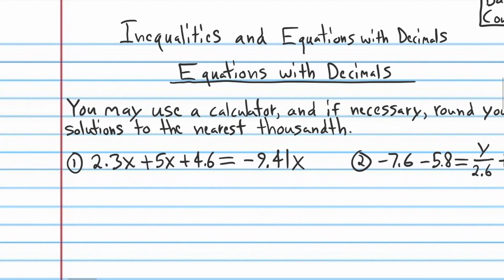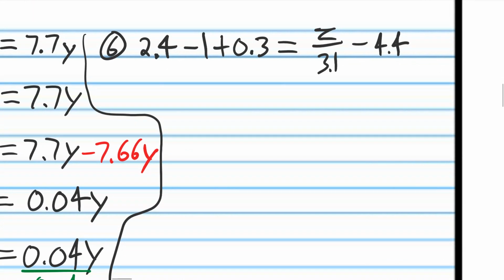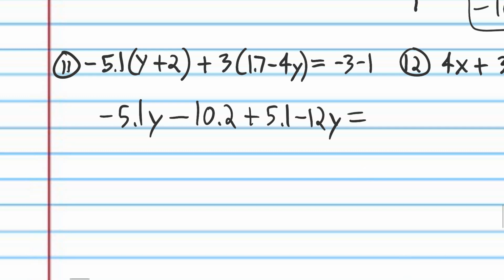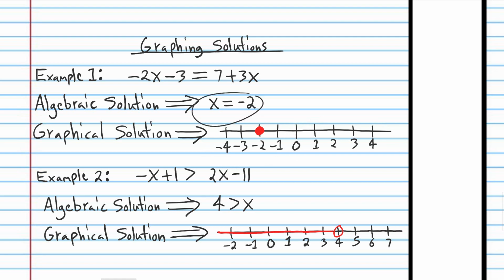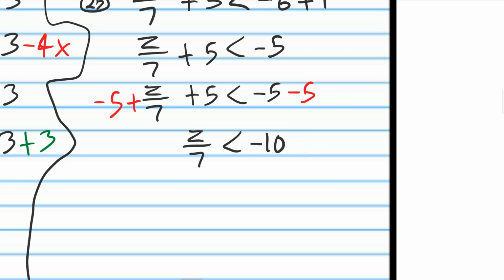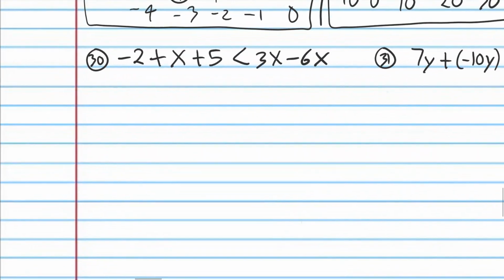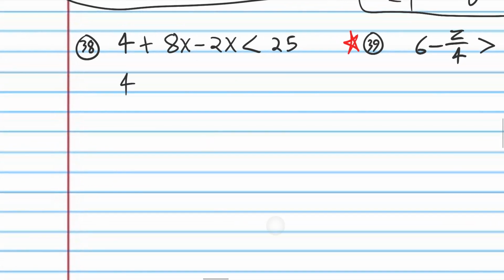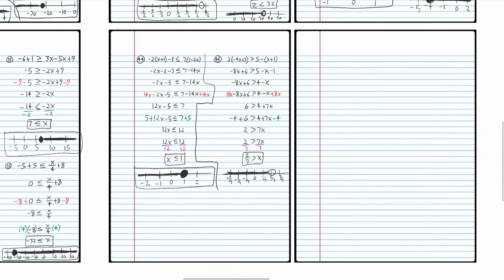Pre-Algebra Course--Class 20: Inequalities and Equations with Decimals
Topics Covered: Equations with decimals, graphical solutions of equations, algebraic solutions of inequalities, and graphical solutions of inequalities.

Take screenshots of the class work: 1:49:51
Take screenshots of the homework: 1:50:34